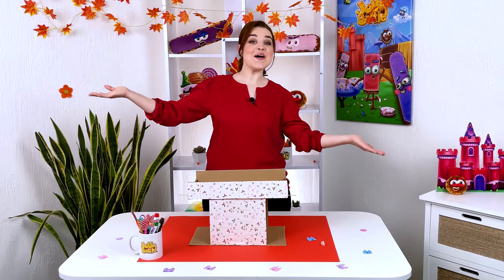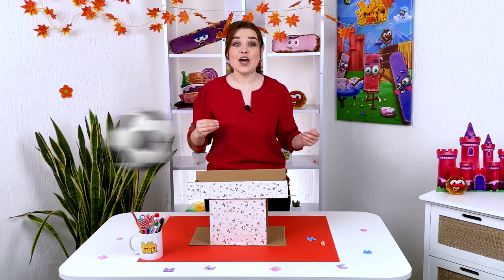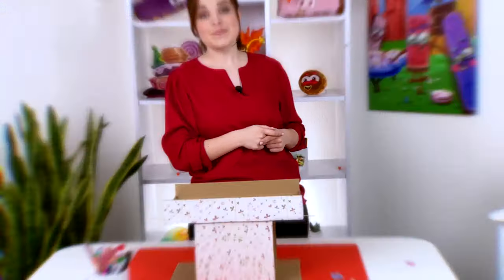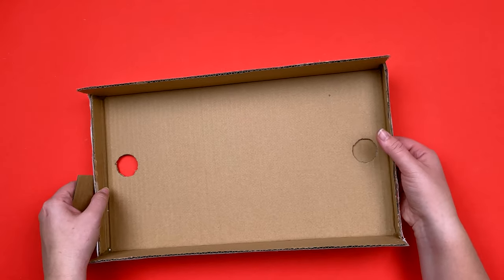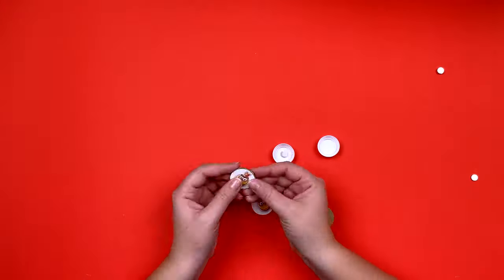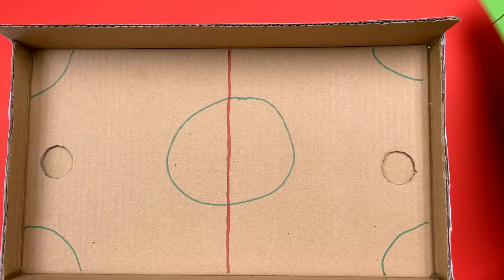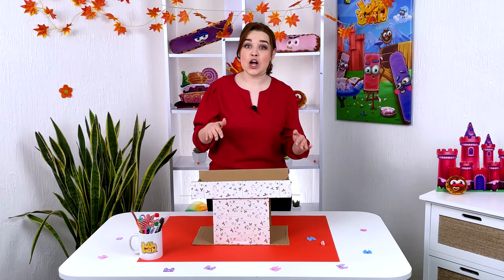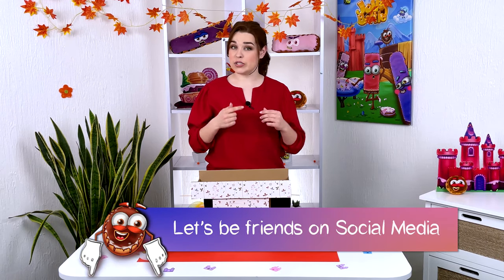Soccer Table Game DIY | How to Build Football Table Game for 2 Players | Soccer Game With Magnets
Welcome to another new episode of cool crafts. This time we’ll make a new amazing handmade game out of cardboard and magnets. It’s a two-players tabletop soccer game that is easy to make and fun to play with. Follow simple tutorial steps and enjoy your kids playing a board game without any gadgets. It’s a homemade game that will limit kids screen time. Here we go!

For the game we used a box bottom, cardboard, 4 magnets, 2 caps, scissors, marble ball, packing paper, hot glue gun, double-sided adhesive tape and cute stickers.

Download or update Jolly Battle for free now:
COMMUNITY

Don't miss a single episode of Jolly Battle’s DIYs and even more! There are a lot of new Fun Stories and science experiments for kids to try at home. And don’t forget about Jolly Battle's cartoons, which make us smile and improve your mood.

One more thing to remember! Don’t stay bored at home, there are so many things to learn in the world - play Jolly Battle games, watch new animated series, make new crafts and try amazing and easy experiments for fun!